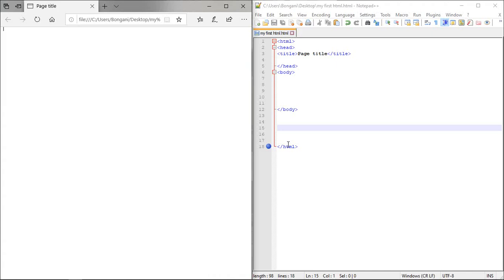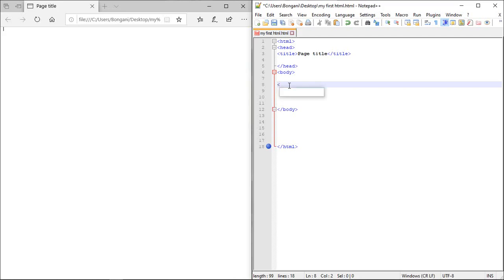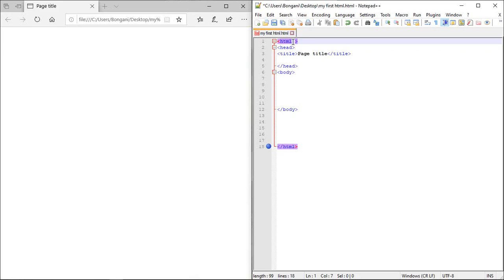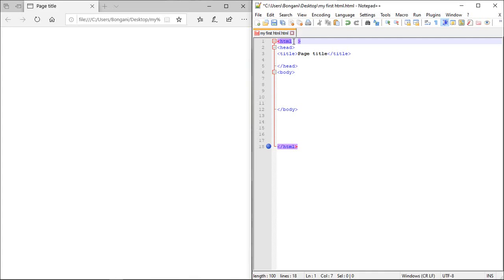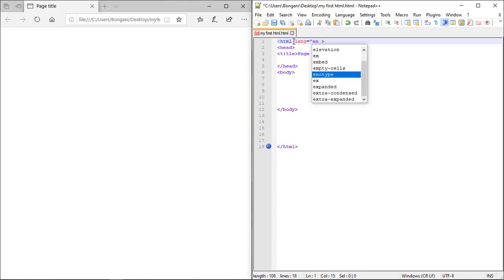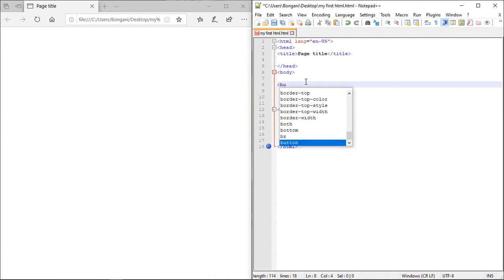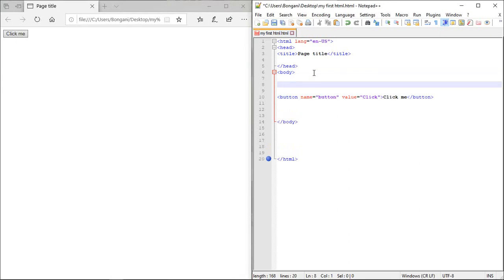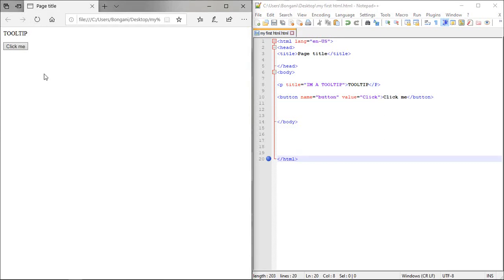HTML-Tutorial 4- HTML Elements and Attributes.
Definitions and examples of Element Attributes and important information.